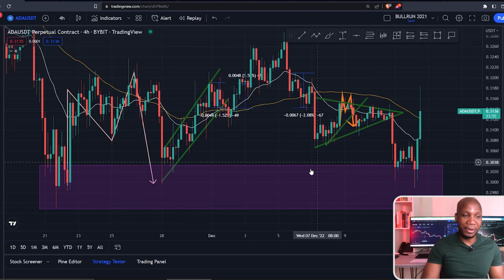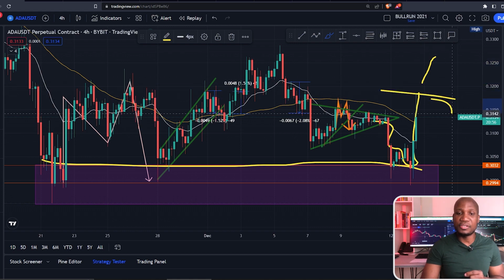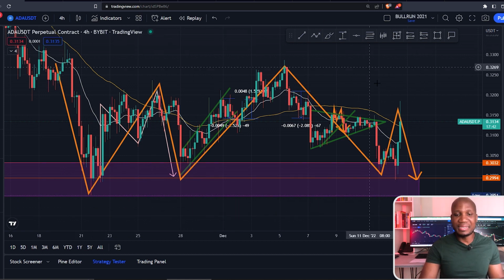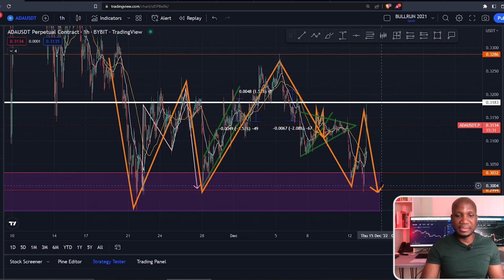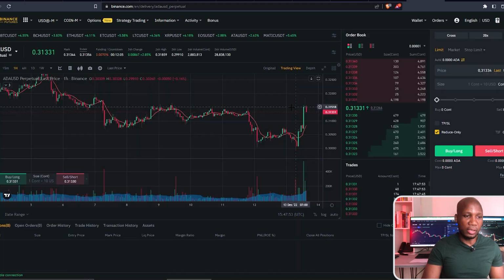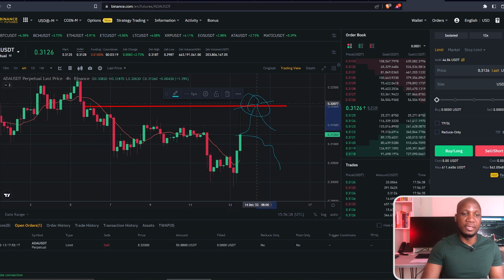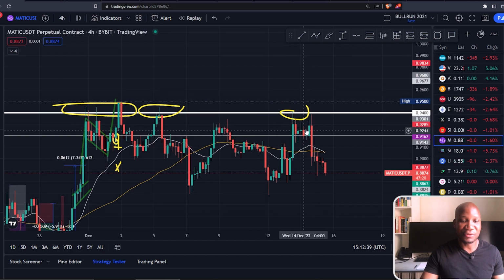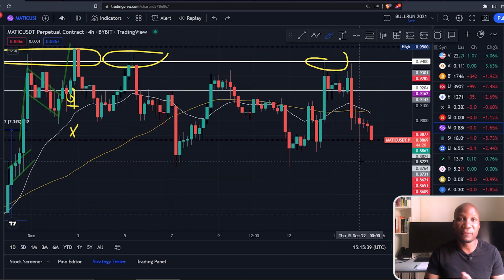$50 to $10,000 Binance Future Trading support and resistance Part1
Binance futures trading challenge where I try to turn $50 to $10,000 trading Binance Future Trading using Binance support and resistance trading strategy

In this video, we are focusing on Binance support and resistance trading strategy where I show you step by step how I analyze the market and find trading opportunities.

In this video you not just learning the trading strategies but how to be patient on the market and don’t rush your trades.

If you want to learn how to trade the futures market you can watch this playlist